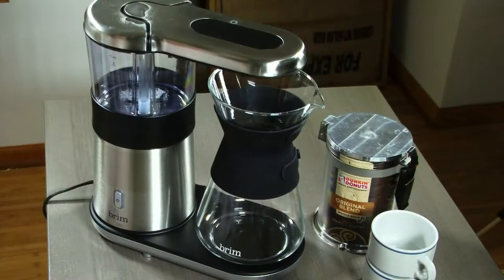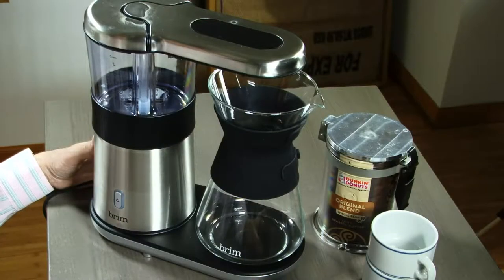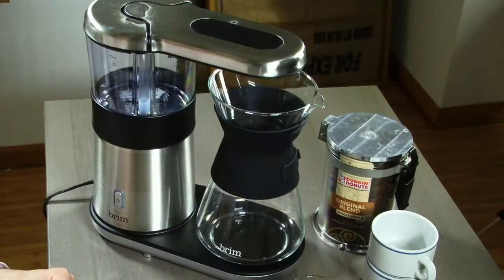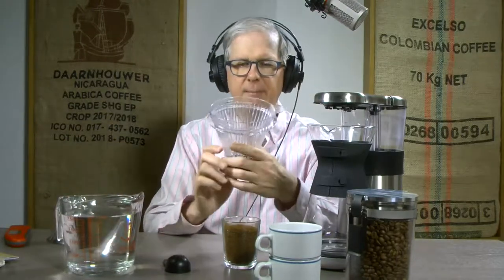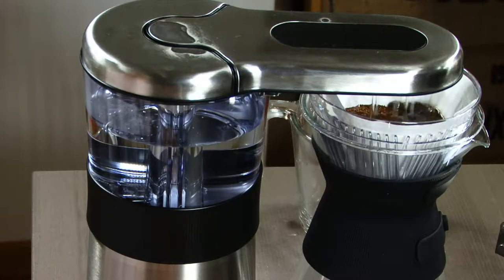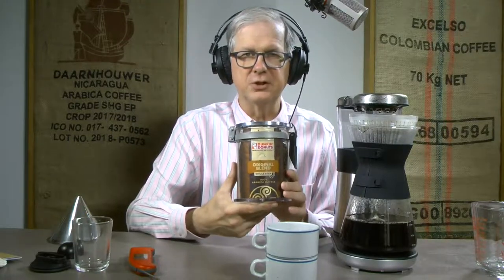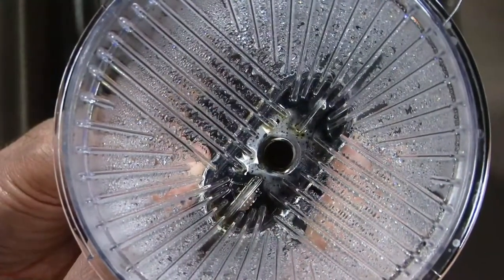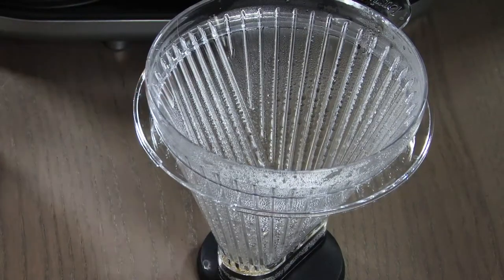Coffee From China? & Brim 8-Cup Pour Over Coffee Maker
Coffee Kevin interviews Hunnan Coffee International's Ted Lingle about China’s Coffee Emergence; Then brews using Brim’s exciting new Gold Cup Standard Pour Over Coffee Maker.